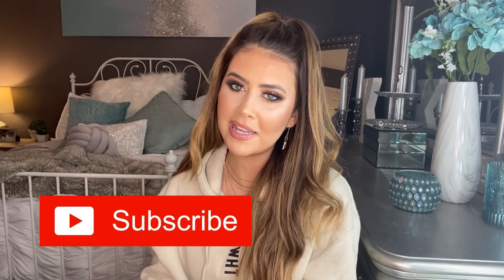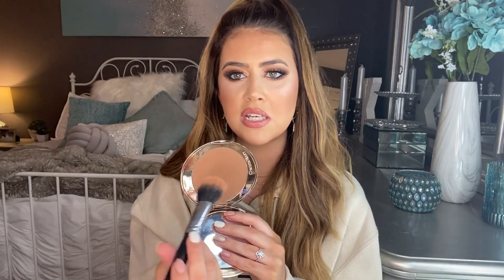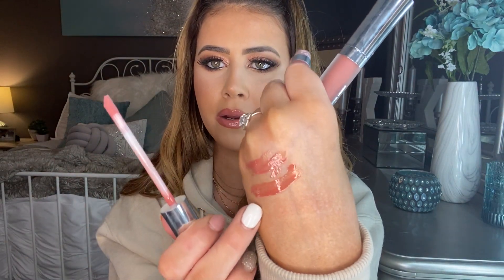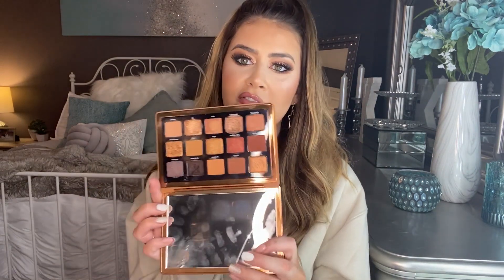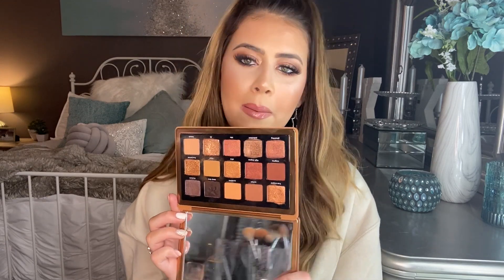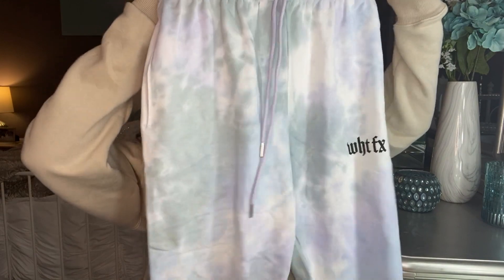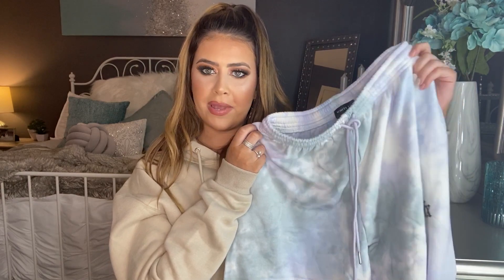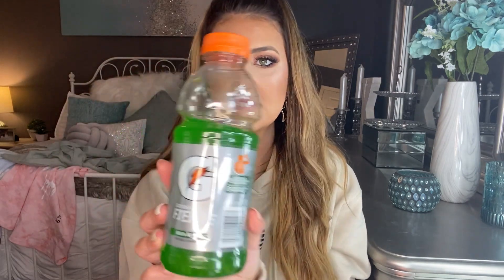July Beauty Favorites 2020! | White Fox Boutique, Charlotte Tilbury, Buxom and MORE!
Another month already?! Time for July Beauty Favorites 2020 already! We have favorites from White Fox Boutique, Charlotte Tlbury, Buxom and more! You guys know how much I love sharing my favorite products, trends, and lifestyle favs with you!

You have no idea how much it means to me! Also, don't forget to push the bell so you don't miss out on any of my uploads!

Buxom Full-on plumping lip cream in spiked apple cider and pumpkin spice latte

Colourpop Flexitarian highlight

Briogeo Be gentle be kind avacado and kiwi mask

Gatorade in Green apple

Layering necklaces (Miranda Frye, Kendra Scott, Pandora, Express, Forever 21 are some places I like to get mine!)